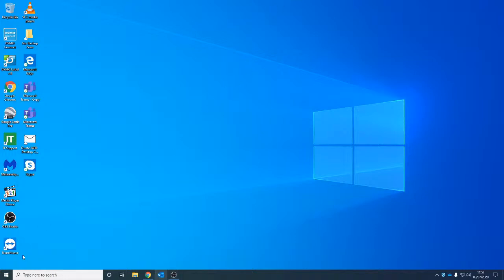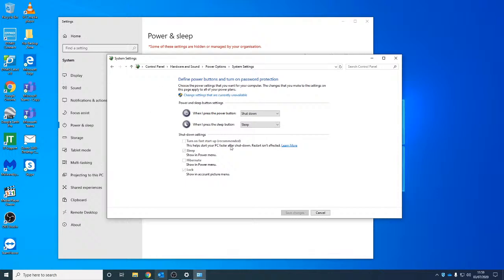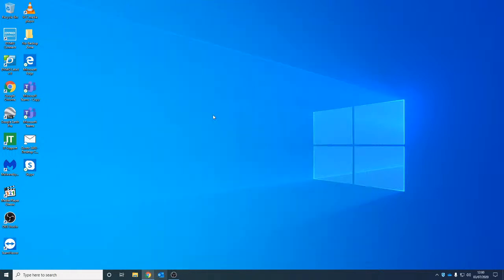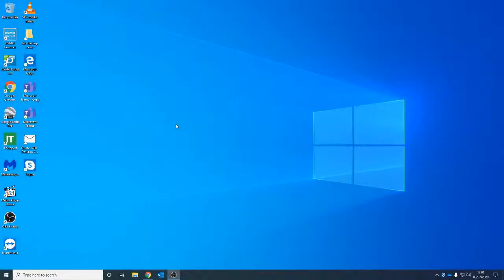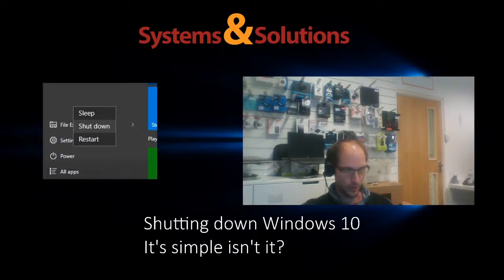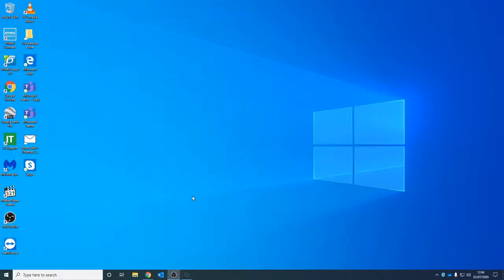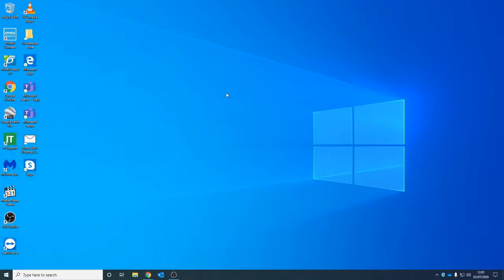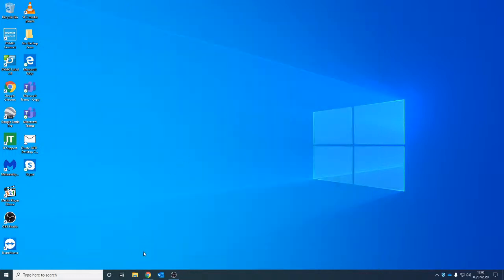Shutting down Windows 10 - Simple isn't it?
In this video we show you why shutting down Windows 10 is not as straight forward as we were lead to believe. The Live event will demonstrate how to alter your settings in Windows 10 actually shut the computer down properly.

Computers running Windows 10 perform faster when they are fully shut down. As an IT company, we were amazed that Microsoft had sent out this update. When we asked our customers "when did you last shut your computer down?" the monitoring told us that the machine had not been shut down. But why?